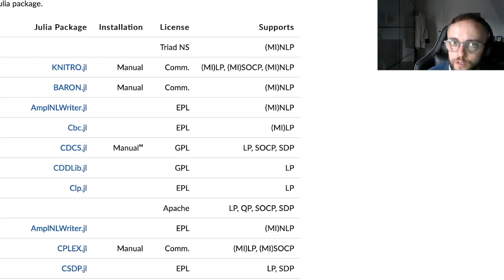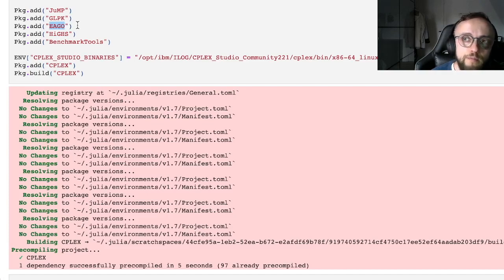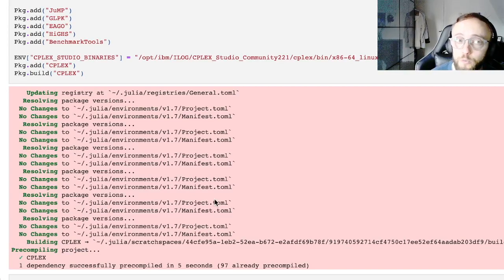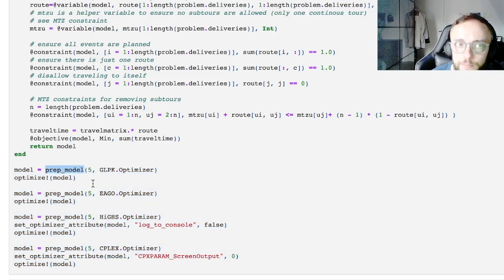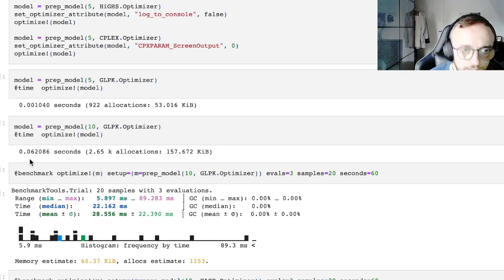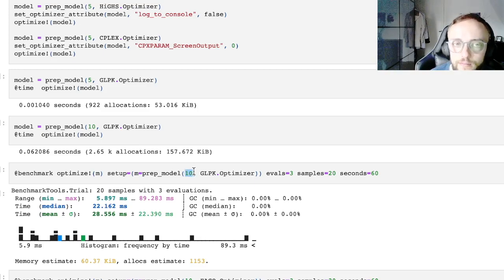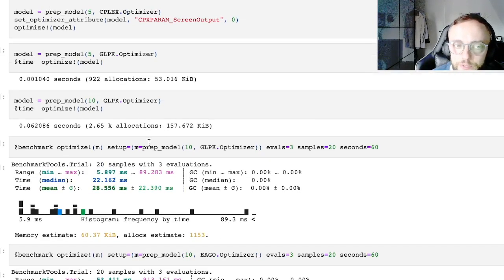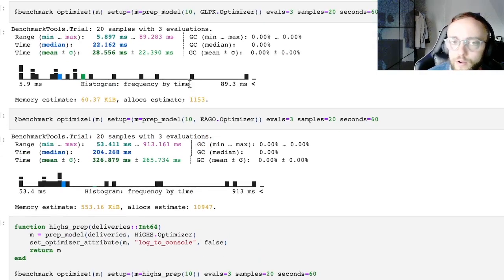Fastest MIP solver you can use with JuMP?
Have a look at a simple benchmark I set up for solving Traveling Salesman Problem (in a Miller-tucker-zemlin formulation) where I try Cplex, GLPK, EAGo and HIGHS against each other.